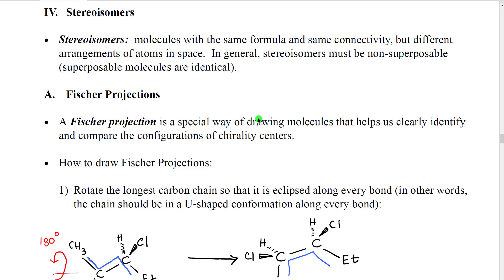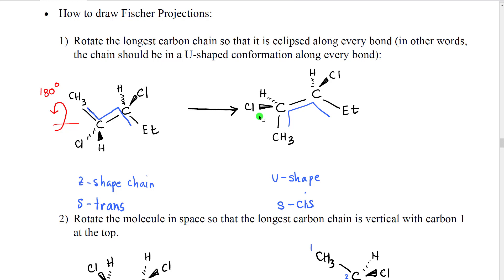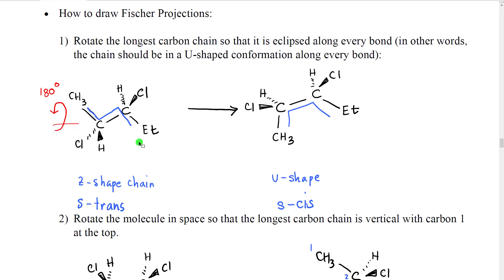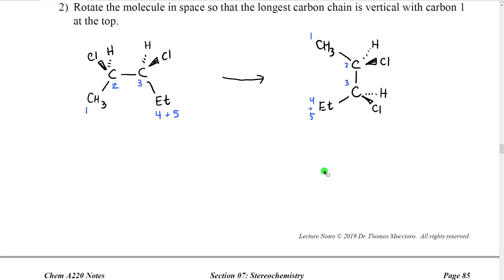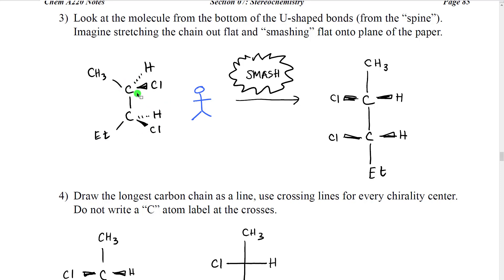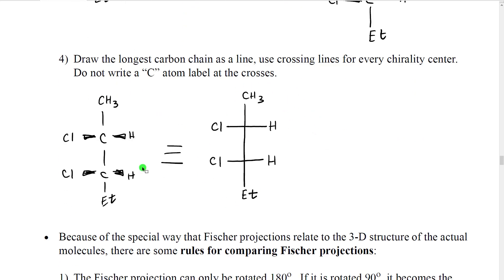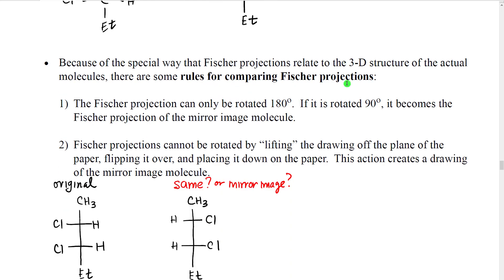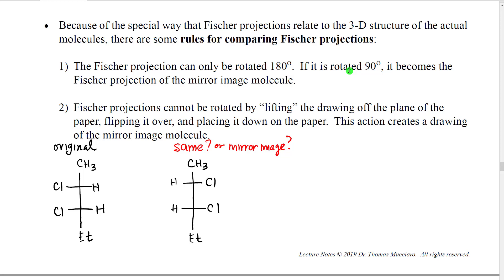A220 Lecture Section 07-04